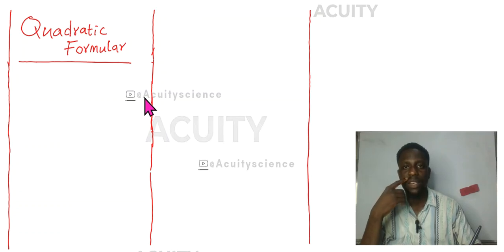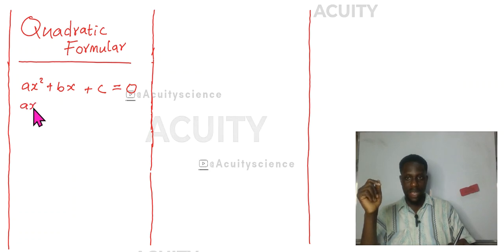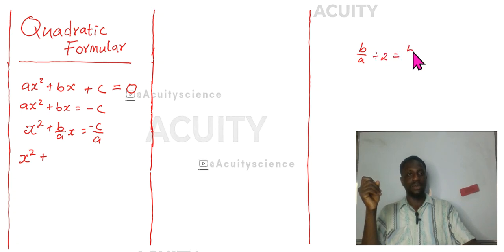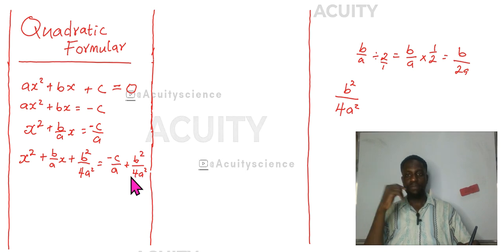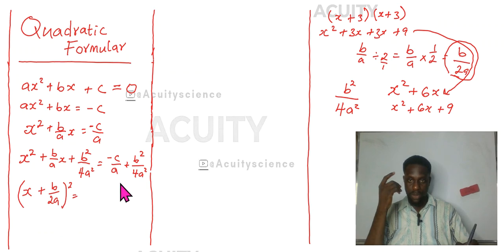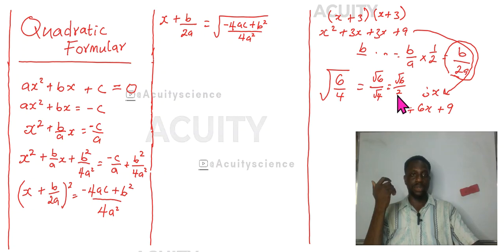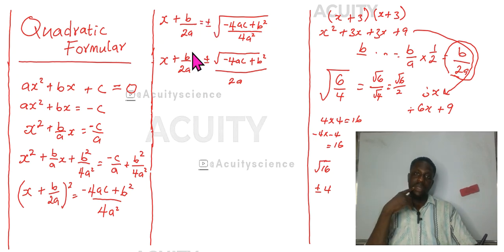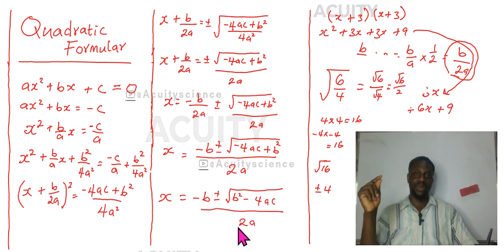Prove of Quadratic Formular